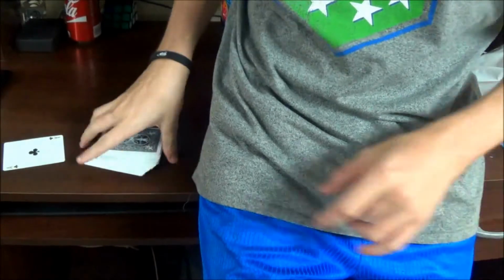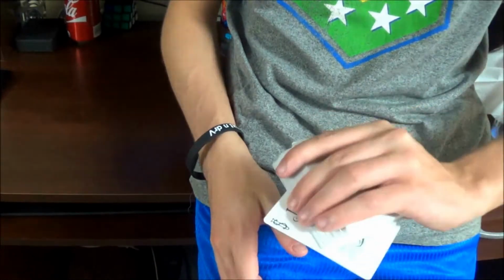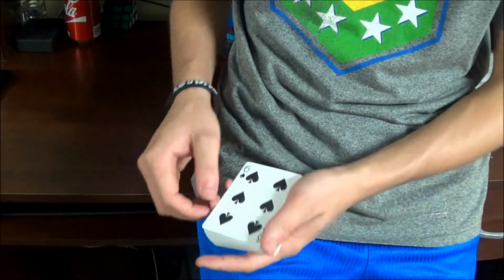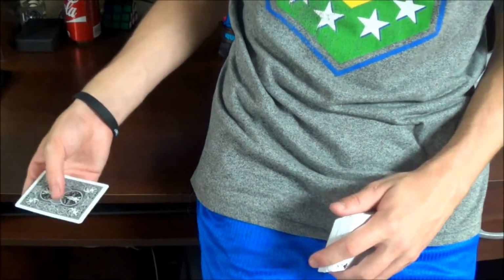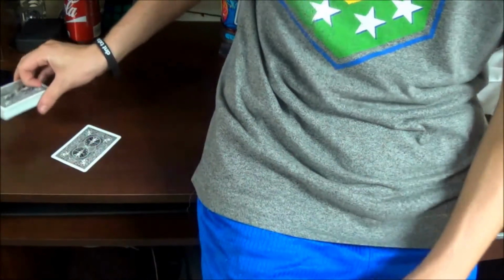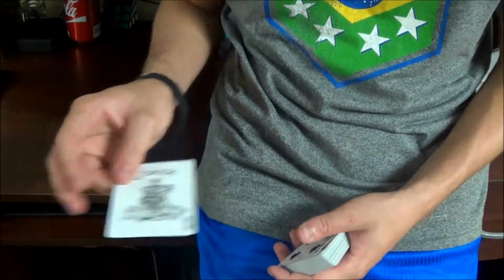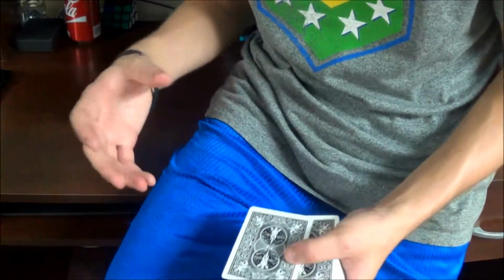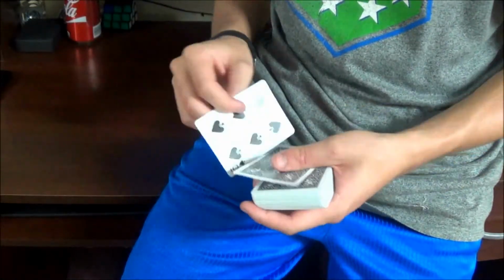The Wild Card - Tutorial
This video is a simple card trick utilizing QUITE a few sleights, a few of which are a little bit complex. The overall premise of the trick is basic, but with the right performance it can be great.

Intro: Logic - Soul Food
Outro: Logic - Innermission